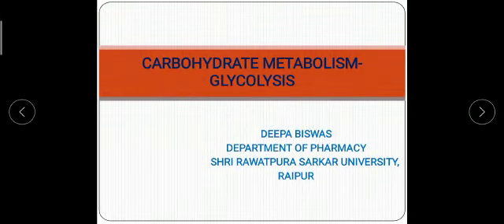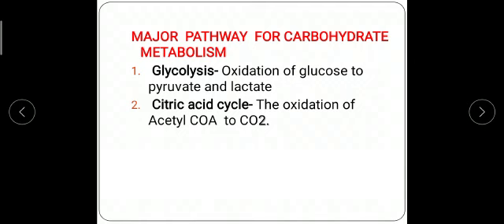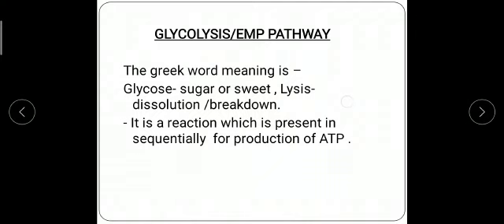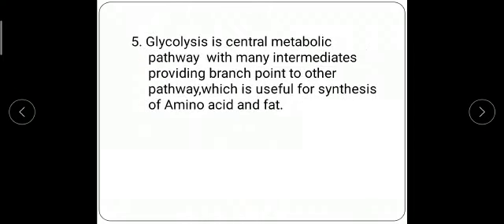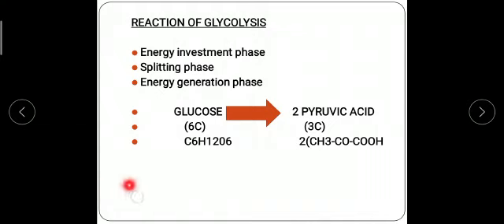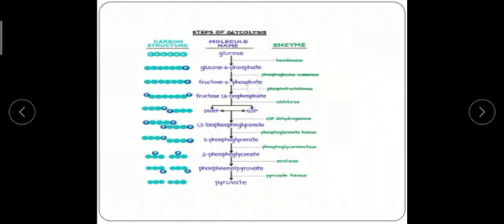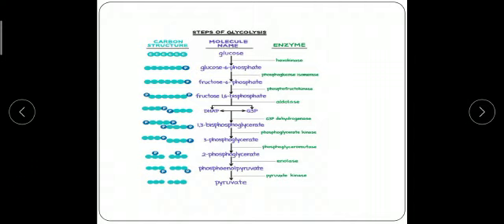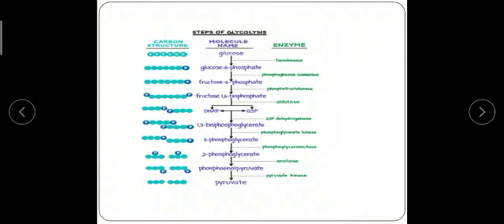Carbohydrate Metabolism- Glycolysis By MS. Deepa Biswas